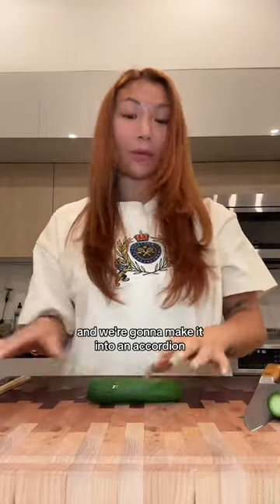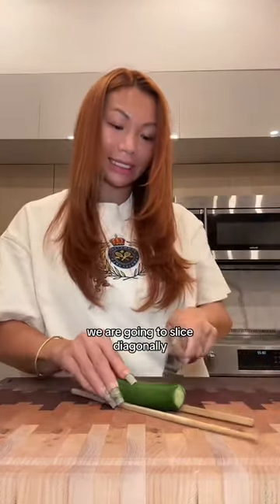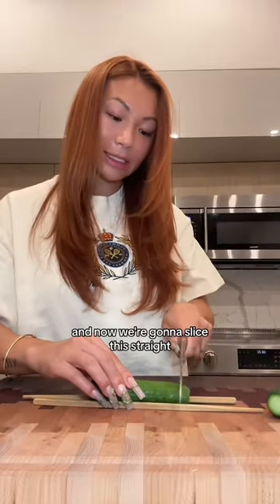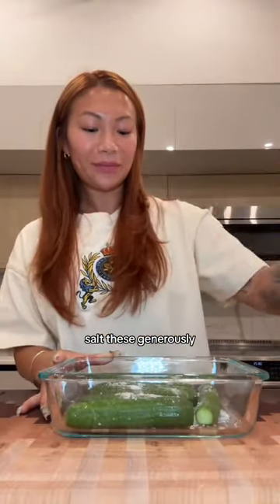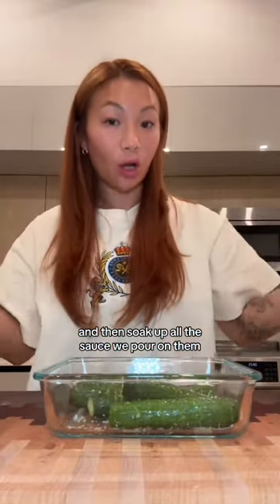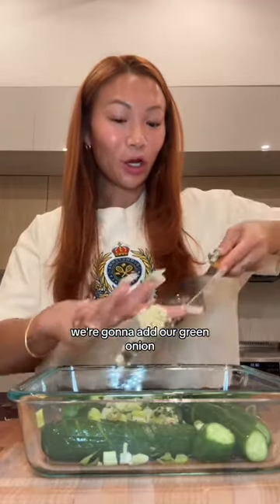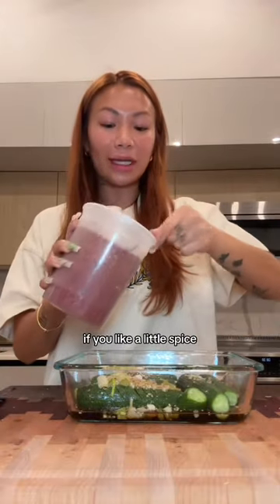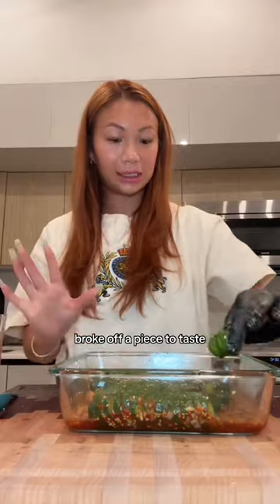The elite side dish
1 pack (about 6) Persian cucumbers
1 green onion 2 cloves garlic minced
1/4 cup rice vinegar
2 Tbsp soy sauce
1 Tbsp sesame oil
1 tsp sesame seeds
1/2 tsp sugar
1-2 Tbsp Korean chili flakes

Cut the ends of your cucumbers then one at a time, and place two chopsticks or skewers along side each cucumber. On one side, slice diagonally. Flip the cucumber over and this time slice straight. Generously salt and massage your cucumbers and set aside. Meanwhile, chop your green onion and garlic. After about ten minutes, rinse and strain your cucumbers. Add all ingredients and mix gently. This will be better as they sit but can be enjoyed immediately!